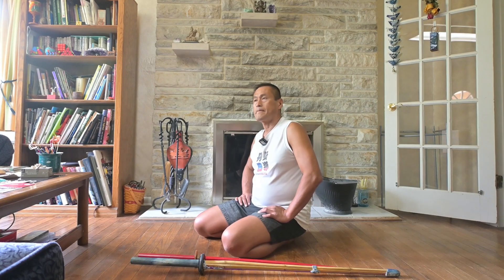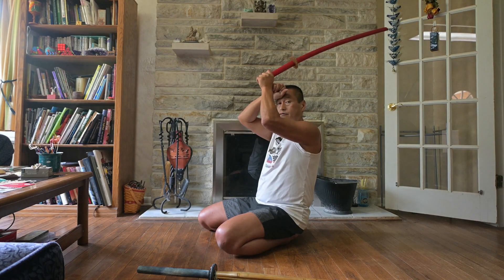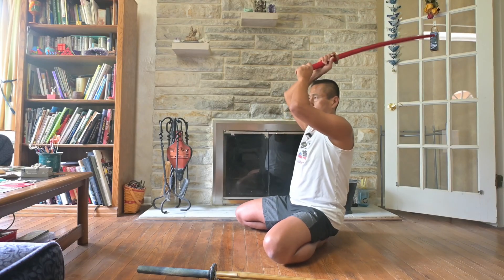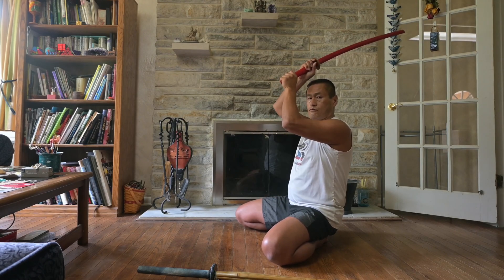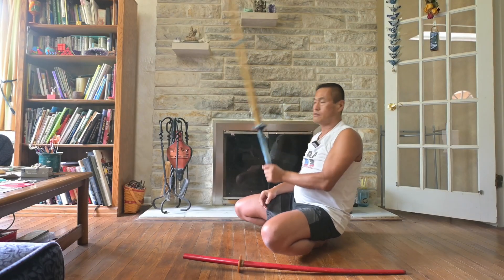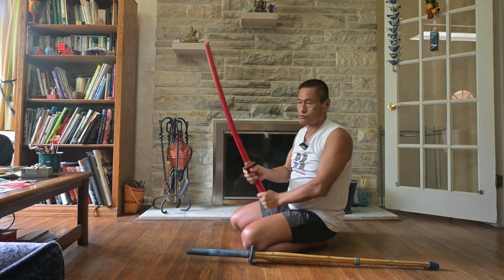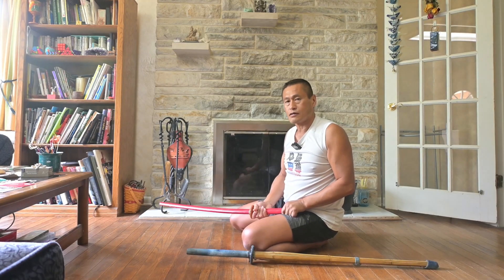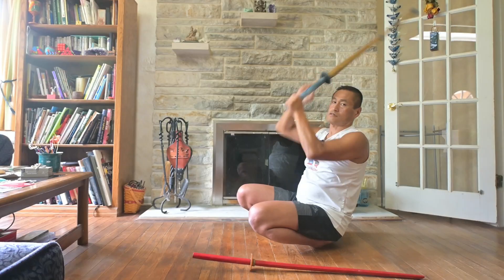Tandendo Figured out how to swing up a sword correctly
0:00 English
5:01 Japanese

丹田呼吸法により丹田操作を行い丹田回転を発生させて背骨に伝導することにより行っています。「丹田道」じゃありません 「丹田」 からの 「伝導」 が重要なので丹伝道なのです。

丹伝道は丹田を操作し力の伝導を研究する一寸した道の科学チャンネルです。
日本の武術を基に丹田やその伝導に科学的考察を行っています。それぞれの自分の武道、武術、スポーツ、日常生活に応用してみて下さい。

Breathing with Tanden would manipulate Tanden to generate rotation of Tanden then transfer it through the spine.

Tandendo is a channel for a way of studying how to manipulate core of our body and transfer force.
We analyze secret of Japanese martial arts especially on core of our body from scientific point of view. I hope you can utilize this knowledge on your martial arts, sports or daily life.

Thank the following links for providing free musics and sounds
効果音ラボ